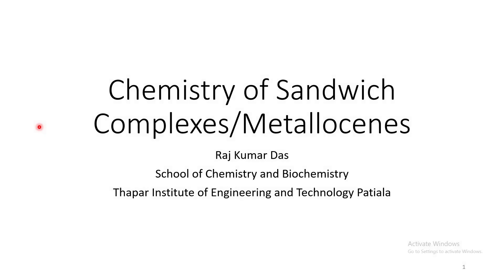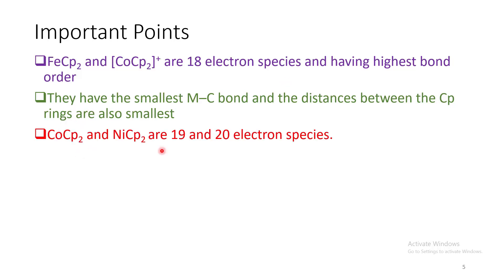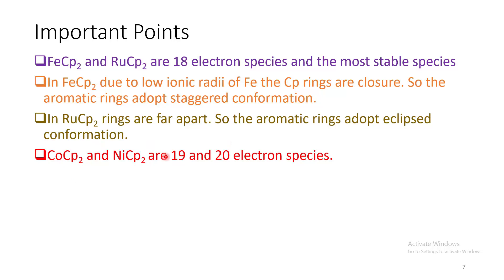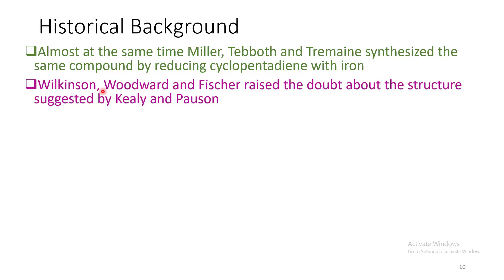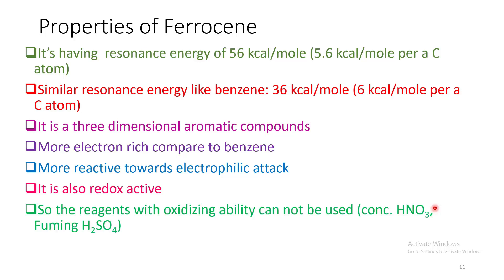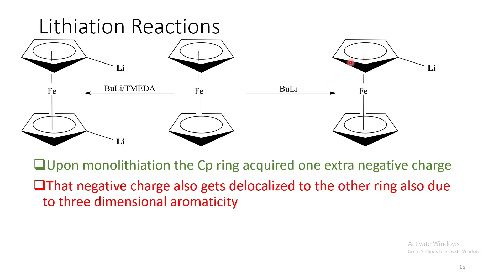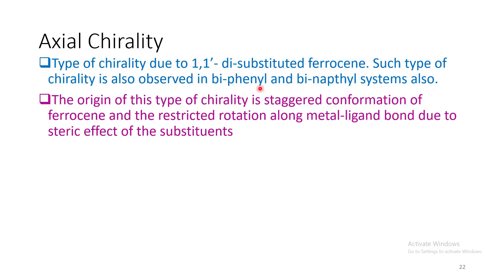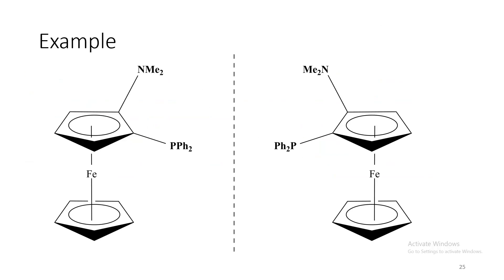Chemistry of Metallocenes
This is 6th lecture of Organometallic Chemistry. This video is to explain the Chemistry of Metallocenes.